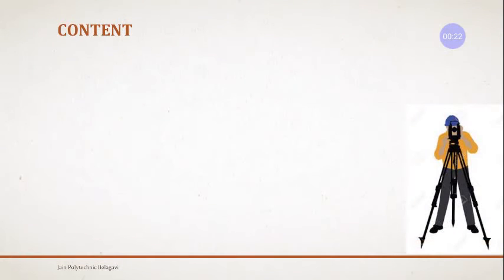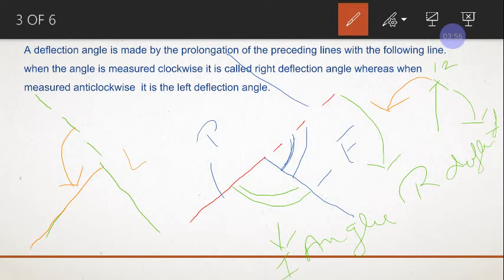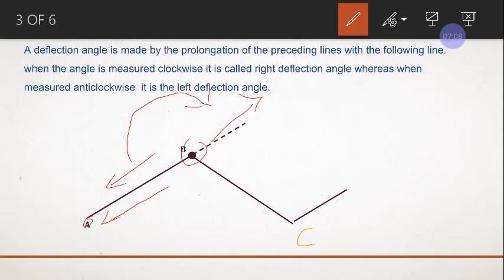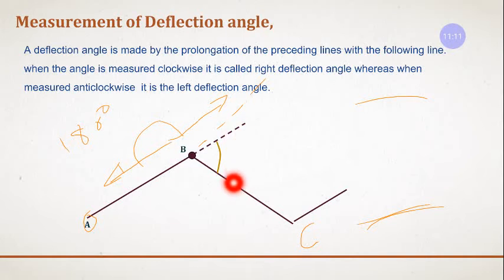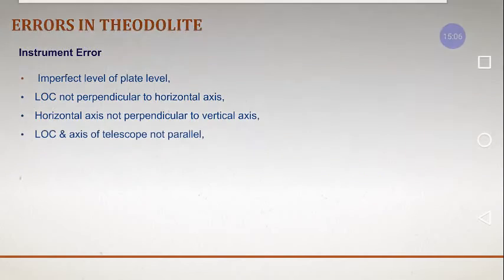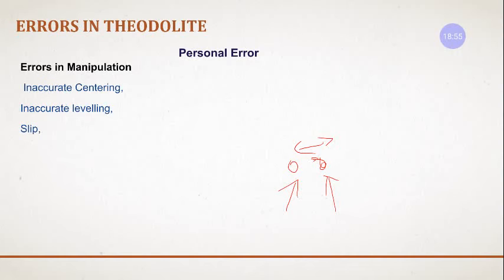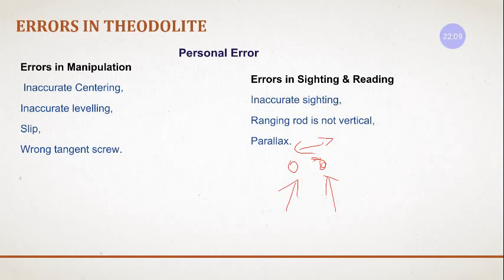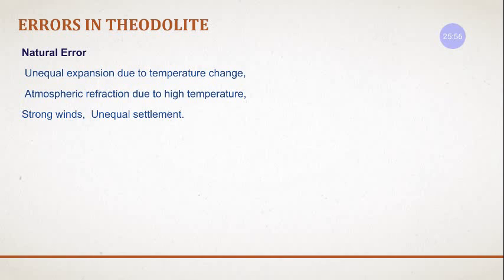Unit 1.4 Theodolite Surveying